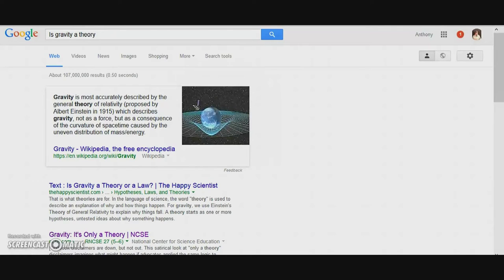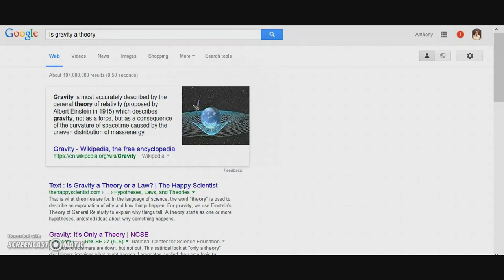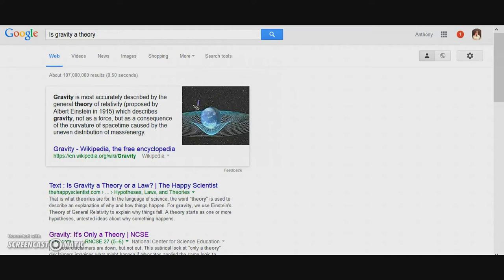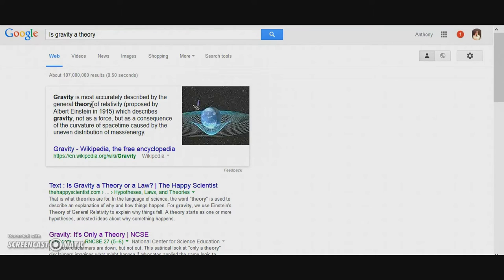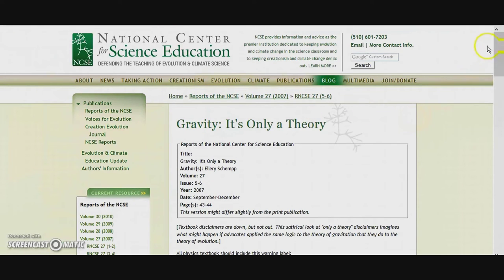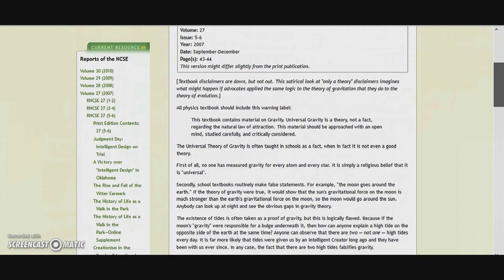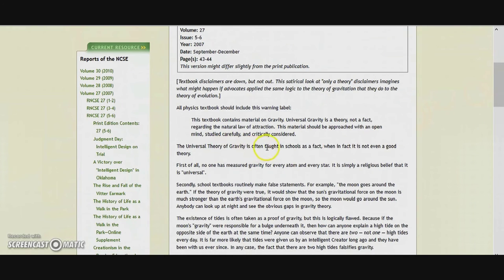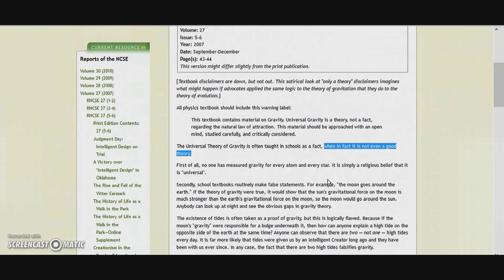Gravity isn't a Law! It's a Theory!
Anybody that brings this argument to my channel will be sent to this video.  Gravity is not a law.  KFC Gravy with your mashed potatoes is though!